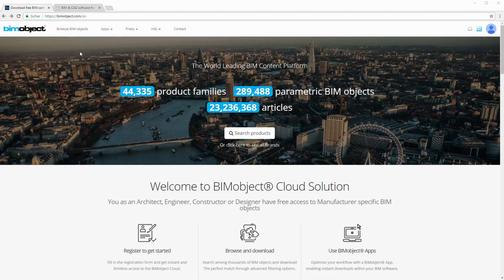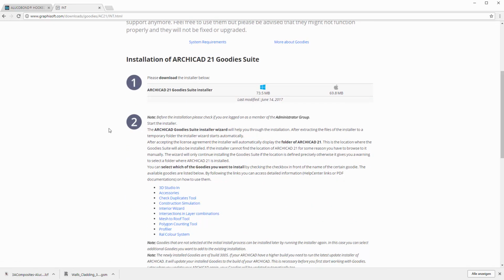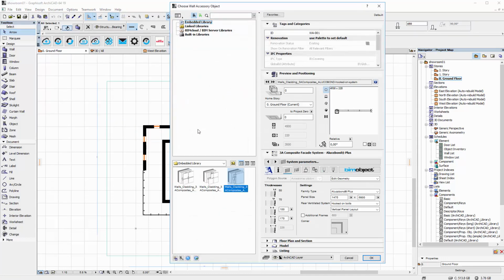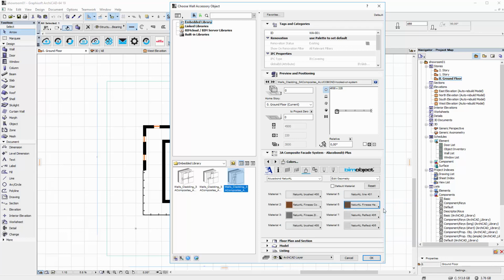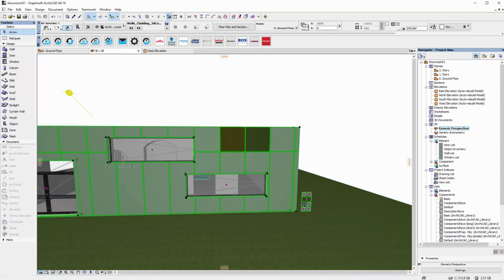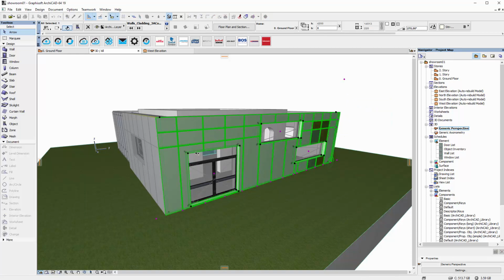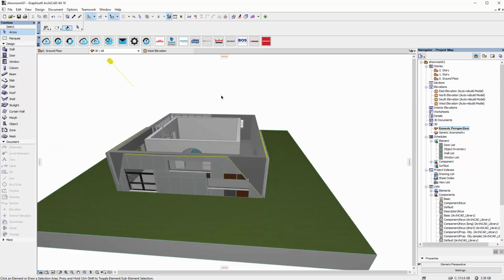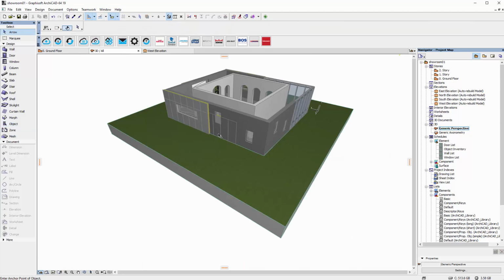Tutorial // ALUCOBOND® + bimobject® + ARCHICAD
Unabhängig von Art und Größenordnung Ihres Projektes, egal, ob Entwurfs-, Ausführungsplanung oder Bauantrag, ARCHICAD sichert Ihnen als durchgängige Komplettlösung kreative Freiräume, beschleunigt Arbeitsprozesse und beschert Ihnen damit Wettbewerbsvorteile Tag für Tag.